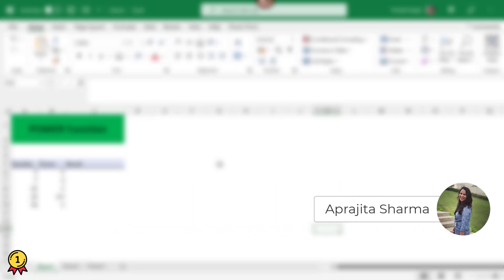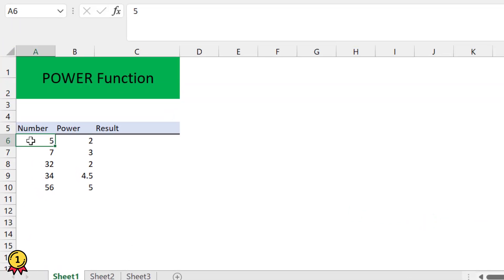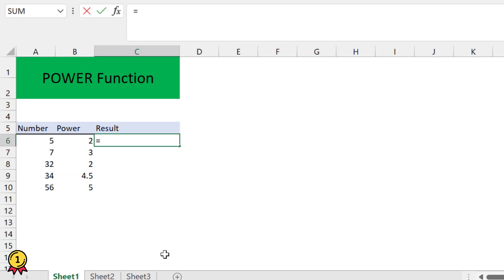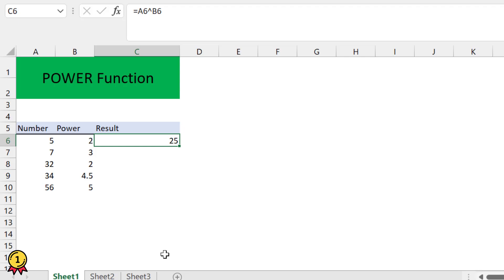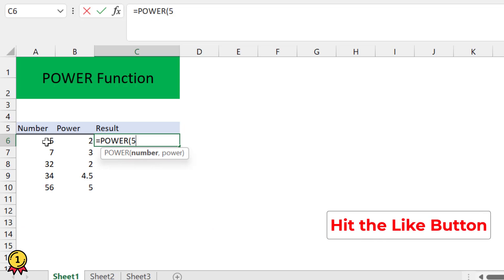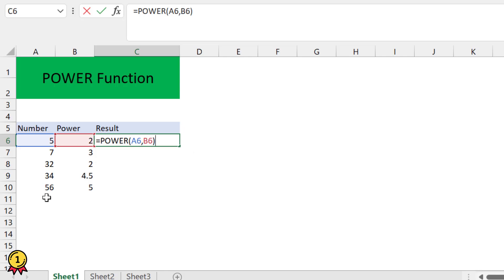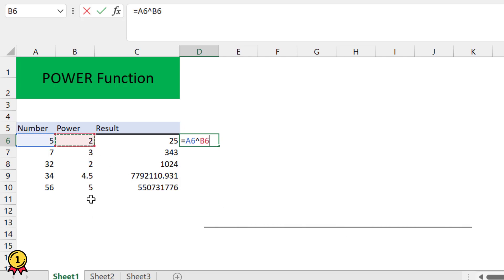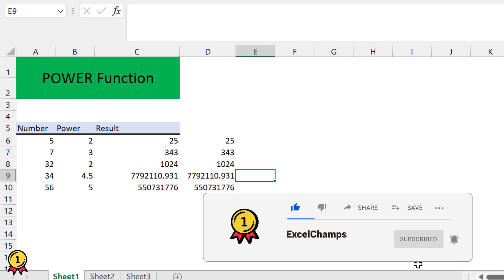POWER Function | Quick Excel Tips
In this video, you will learn to use POWER function. It allows to raise a number to a power.